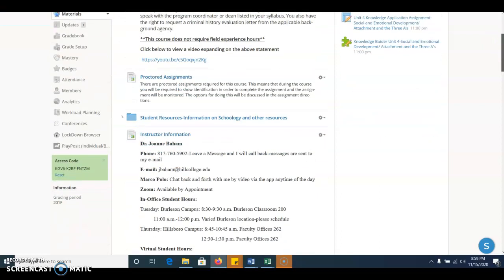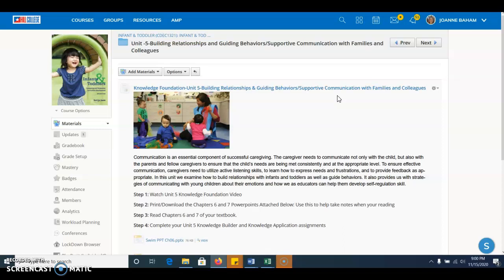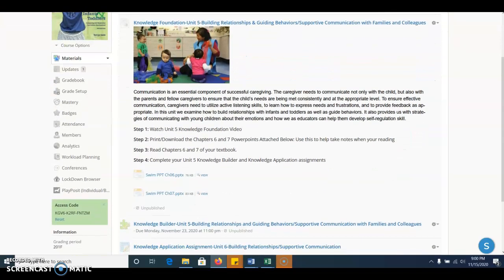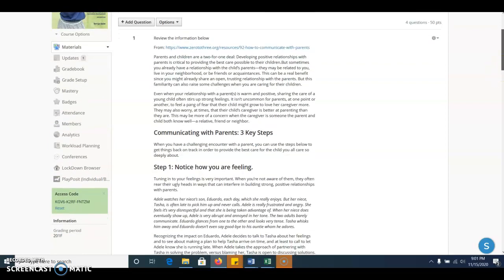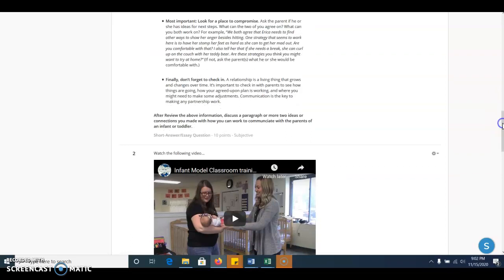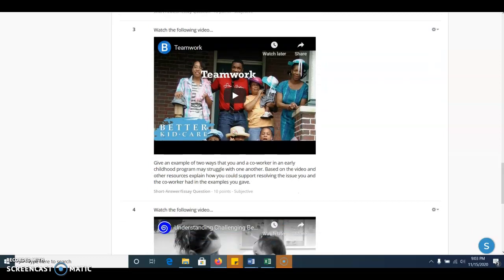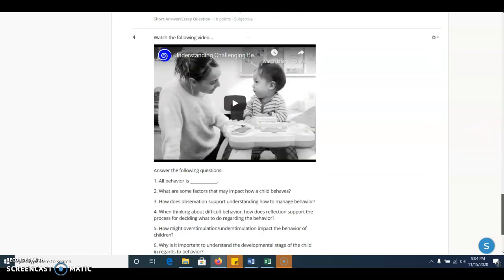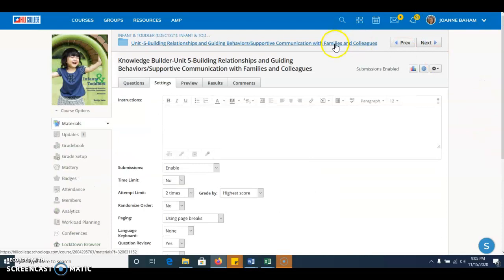Infant and Toddler Unit 5